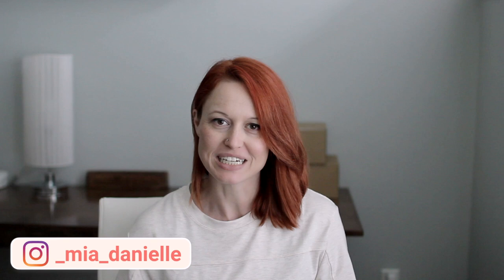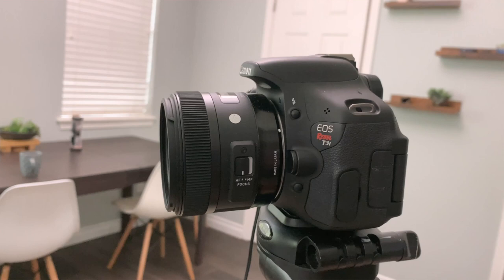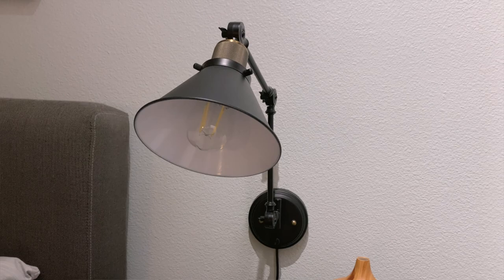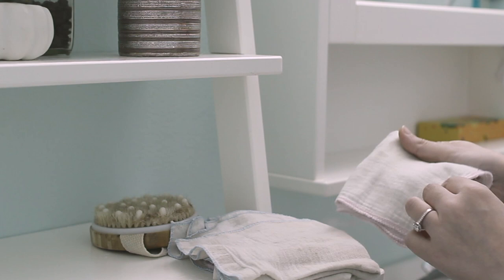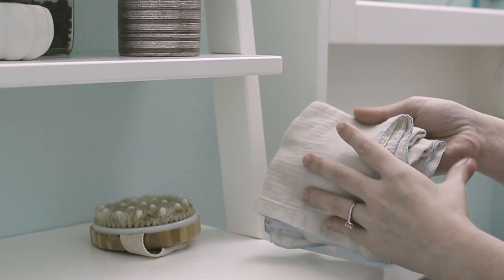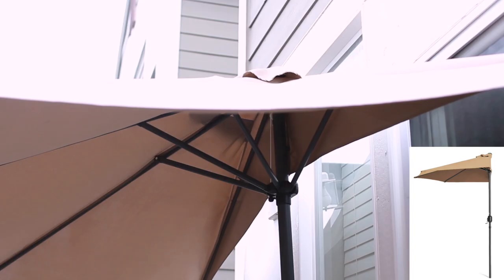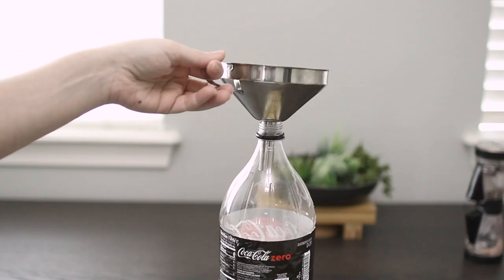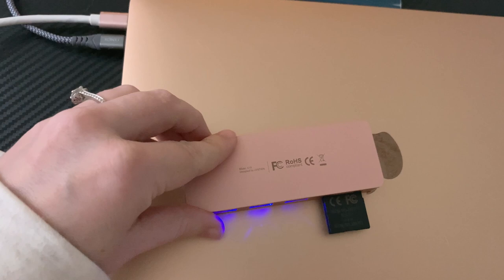My 15 BEST Purchases 2020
Part of maintaining a clutter-free space means managing what you bring in- your purchases. In the spirit of that, I’m sharing my 15 BEST purchases of 2020! These are things that were totally worth the investment for me.

-Charlie’s dog bowl
-Sigma camera lens
-Bedside lamps
-iLuv earbuds
-Radha Rosehip oil
-Dry brush
-20 pc muslin cloths for $12
-Ajna organic yoga mat
-Artificial succulents
-Floating shelves
-Half umbrella
-Grease funnel
-Pink USB port
-Similar cellphone car mount

▷ MY HOME AND GEAR

▷ START WITH THIS FREE MASTERCLASS!